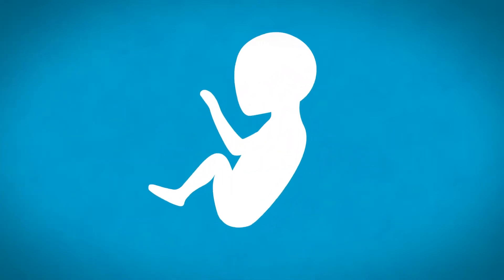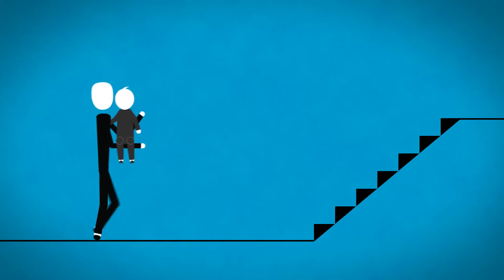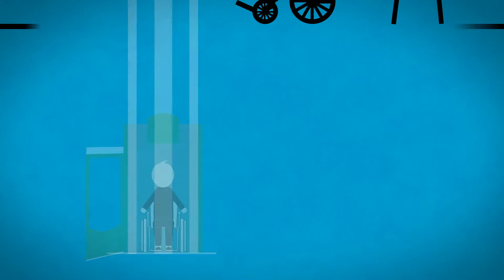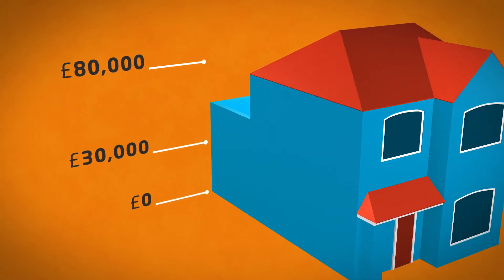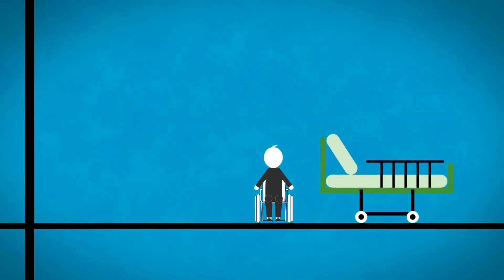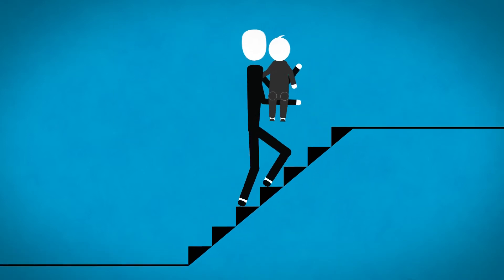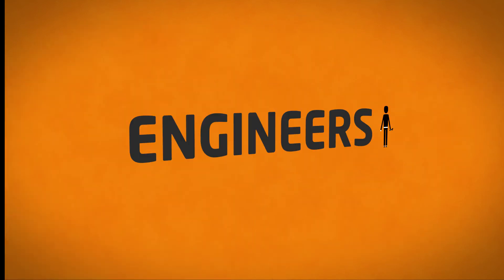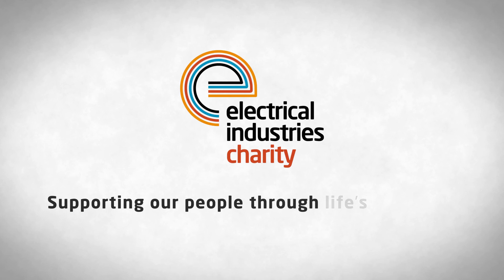Electrical Industries Charity - How we help